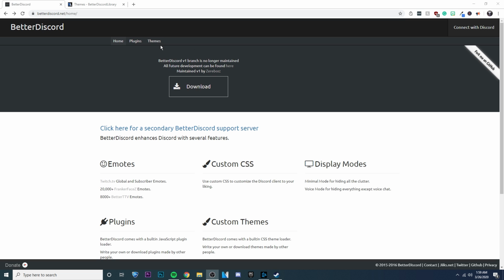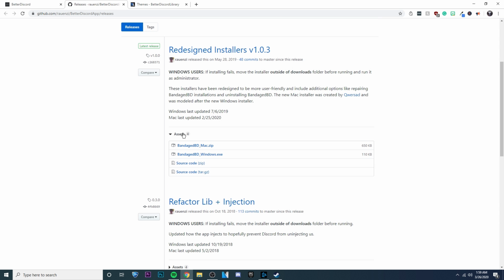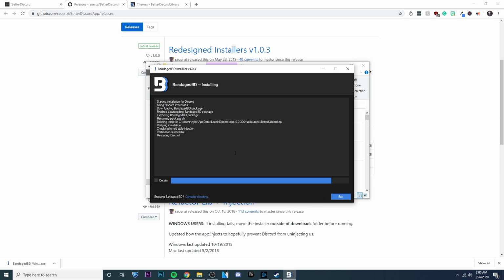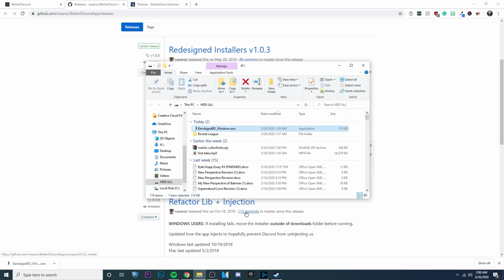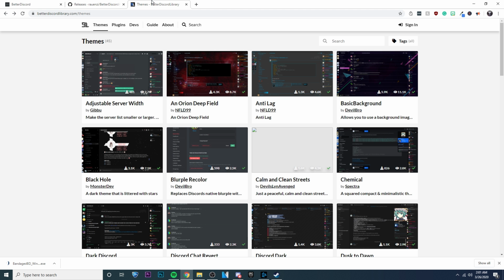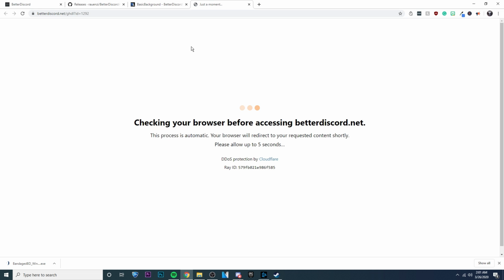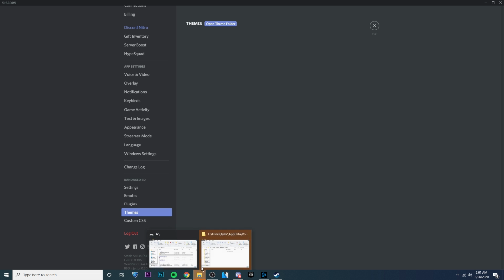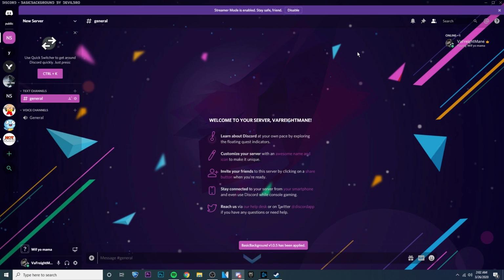How to Change Discord Background / Theme Using BetterDiscord (2022)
BetterDiscord:

Themes and Backgrounds for Better Discord: